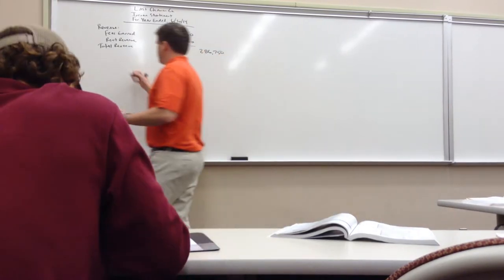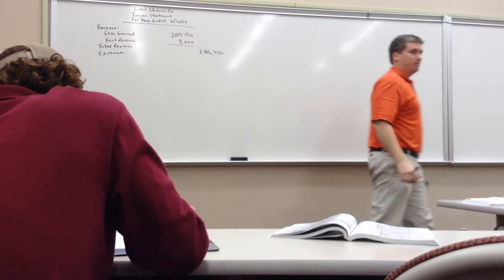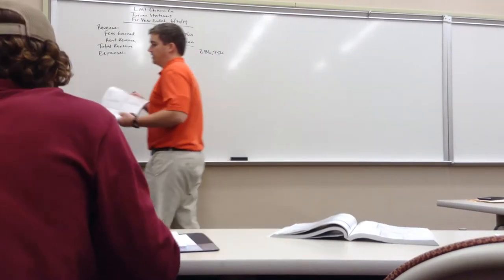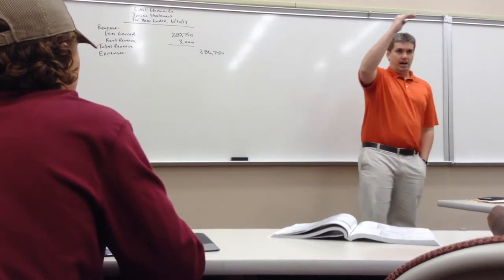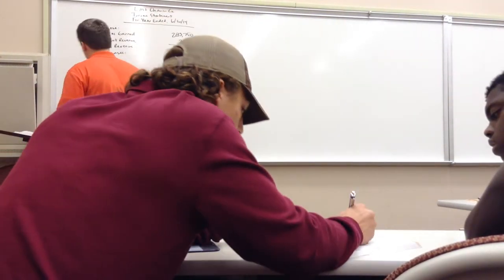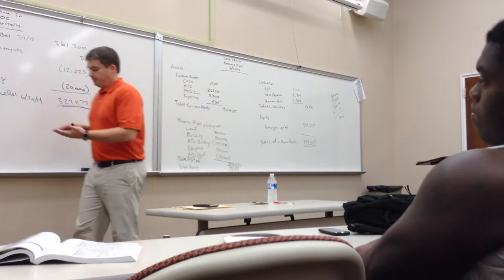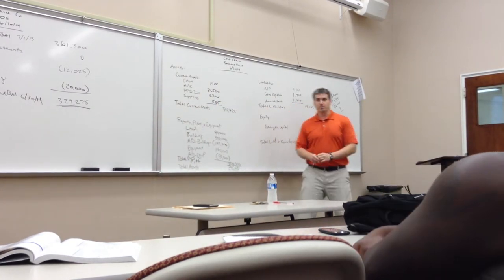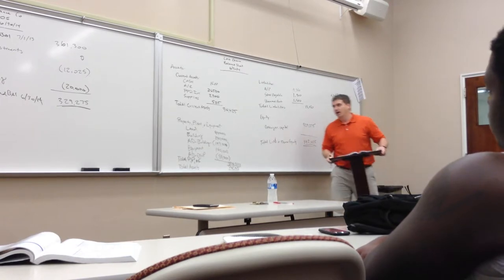Chris Smith - Accounting 201 - Lecture